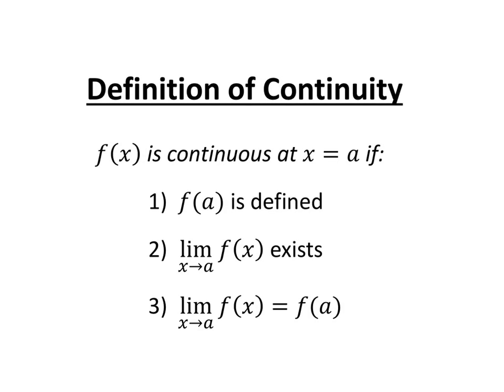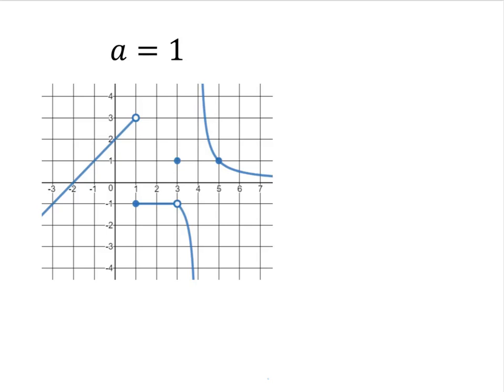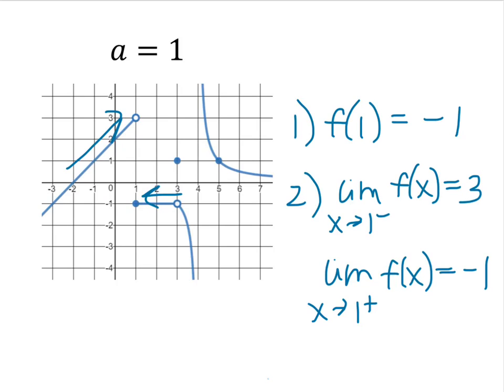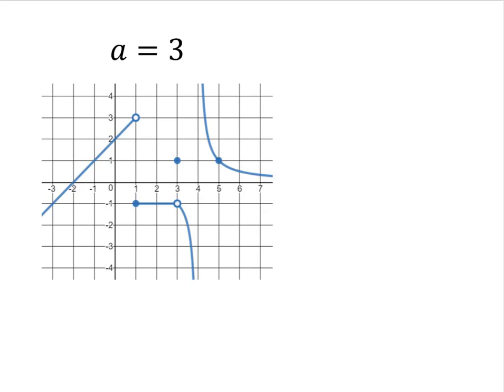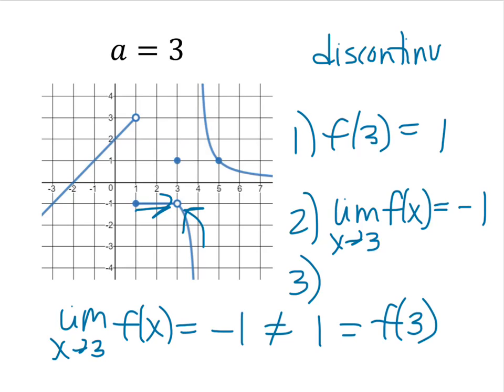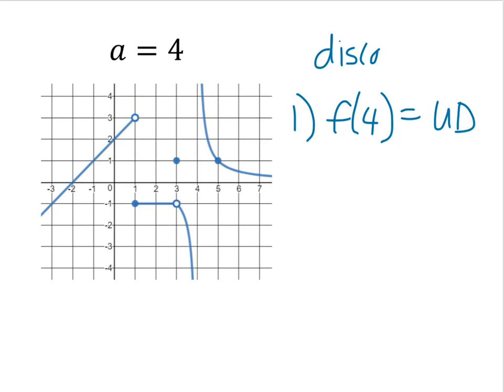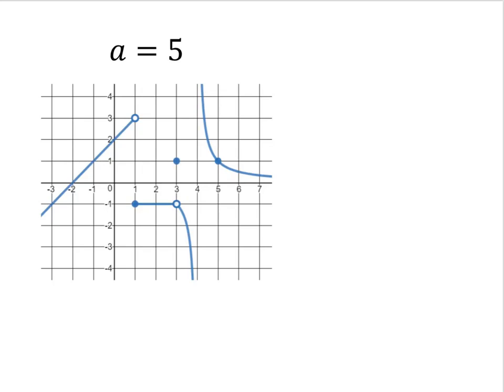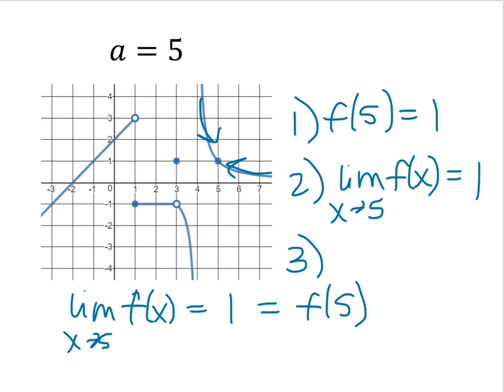Definition of continuity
Three conditions must be satisfied when using the definition of continuity. In this video, we analyze a graph to determine whether the function is continuous at various values.

This video includes analysis of a value where the function has a jump discontinuity, removable discontinuity, infinite discontinuity, and a value where the function is continuous.